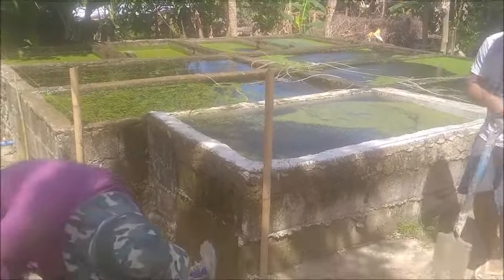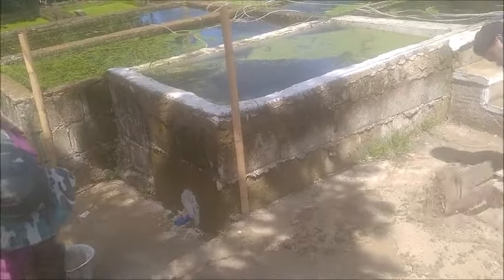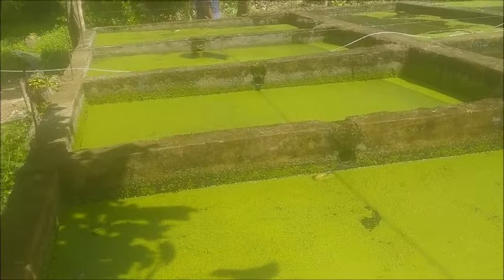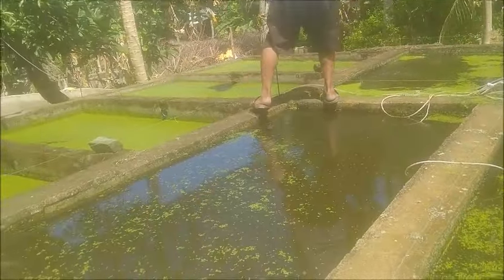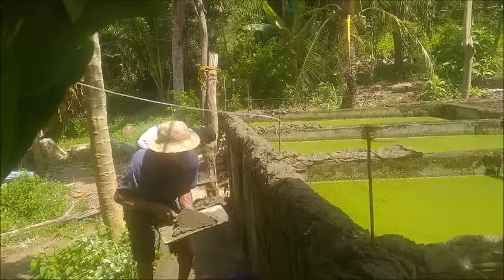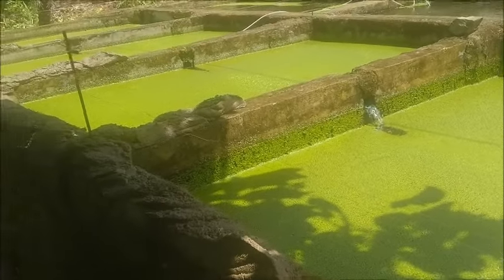Fixing The Breeding Tanks